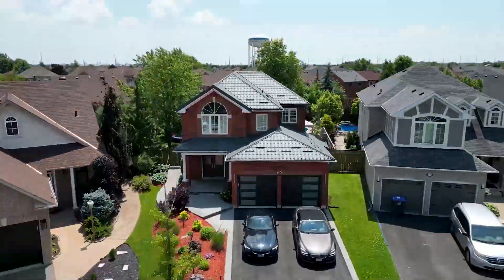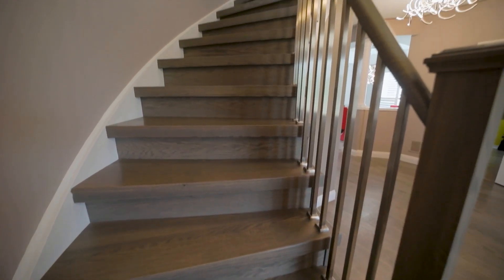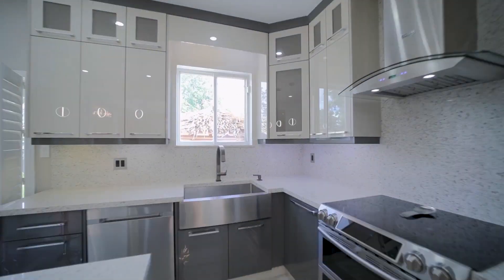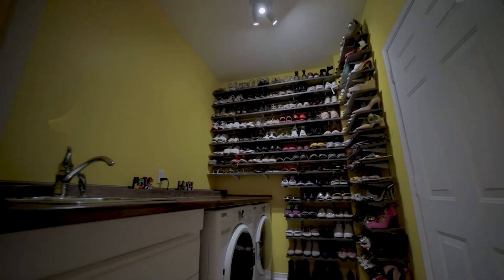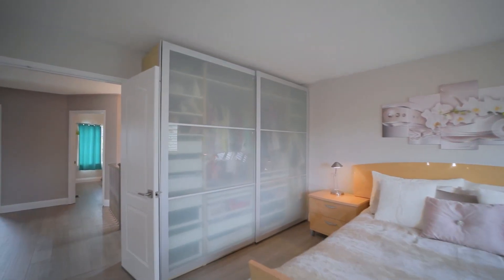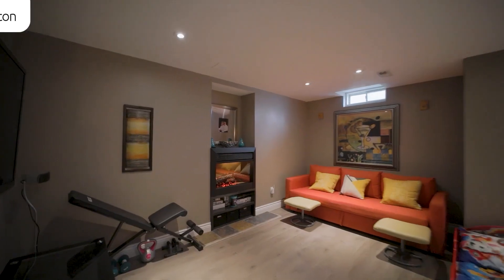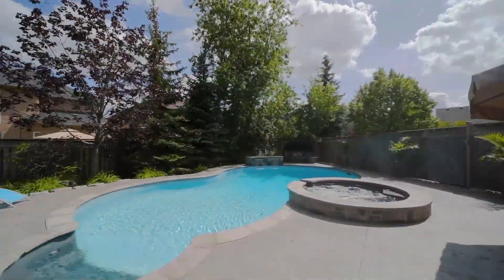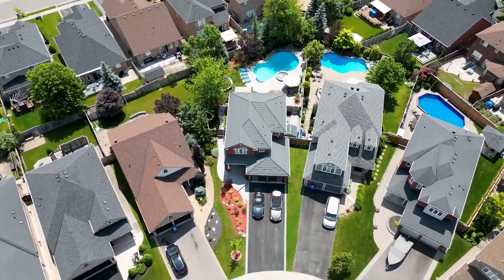69 Baybrook Rd.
69 Baybrook Rd. Video Tour (UB)